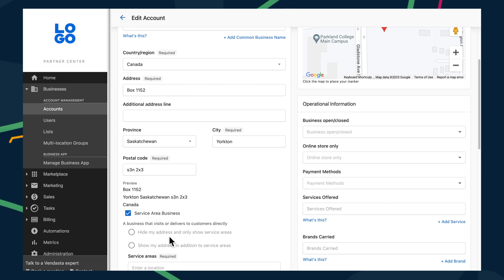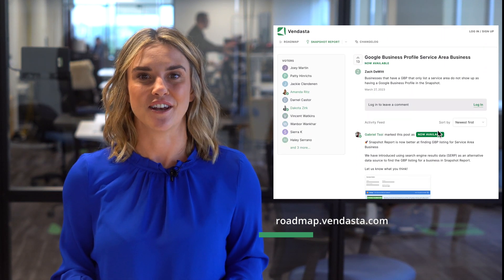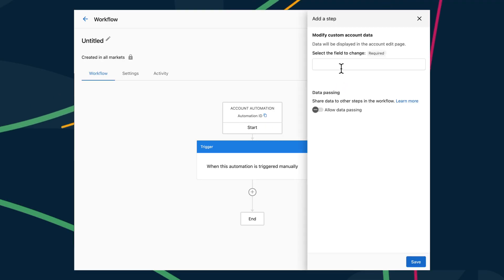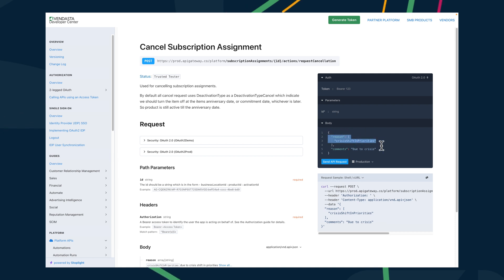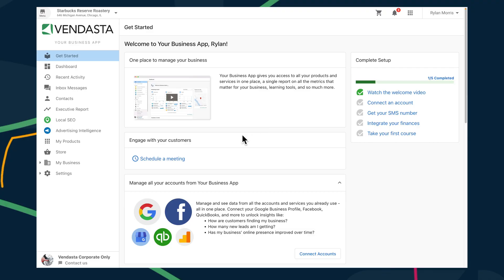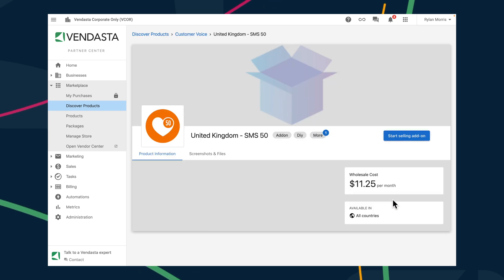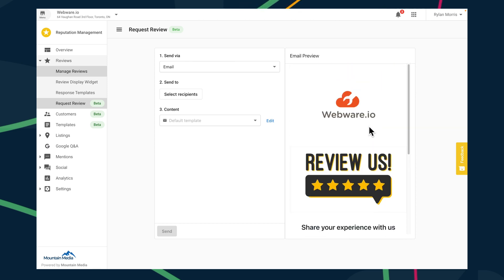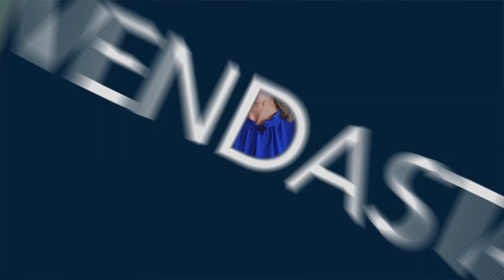Win Over Service Area Businesses with Snapshot Report | Weekly update | August 24, 2023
In this week’s edition, Brooke Walker shares updates to Snapshot Report, Automations, Inbox, and more. You can now:

👉 See Google Business Profiles for service area businesses in Snapshot Reports
👉 Set specific admins as eligible to trigger an automation
👉 Append content when updating data on custom fields.
👉 Document the reason for product cancellations via API
👉 Register phone numbers to message US-based customers via SMS
👉 Share images via SMS in Inbox
👉 Send text messages to customers within the United Kingdom
👉 [Coming Soon] Request reviews via email with Reputation Management Premium

See all the cool and exciting updates that we’re making to our platform on a weekly basis to help you run your business